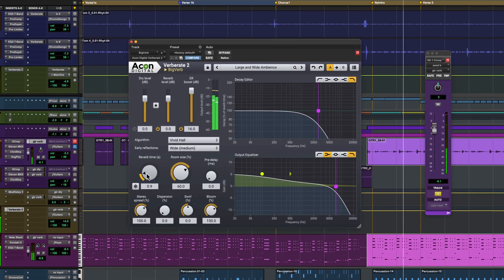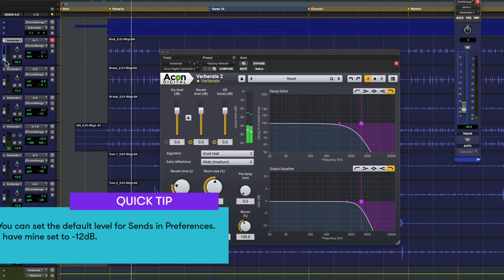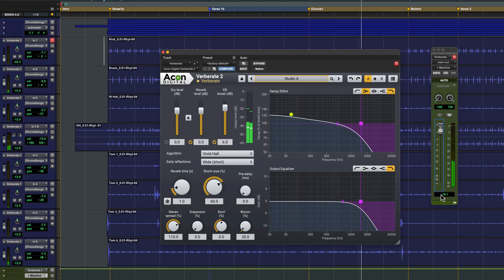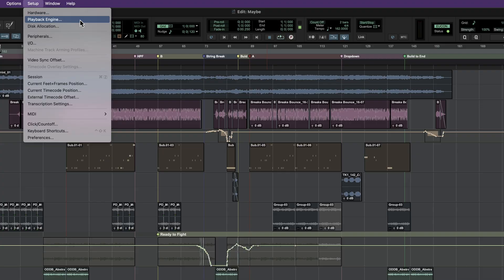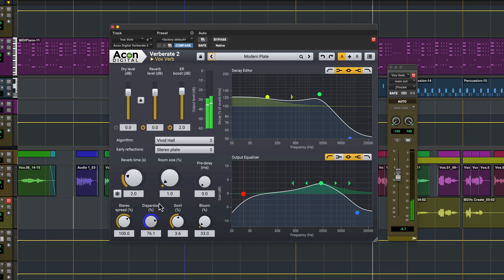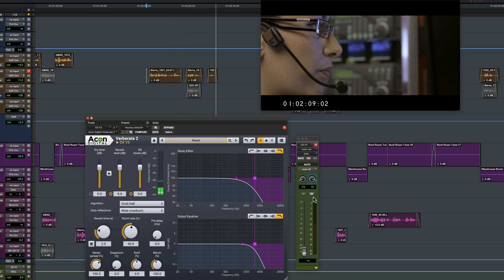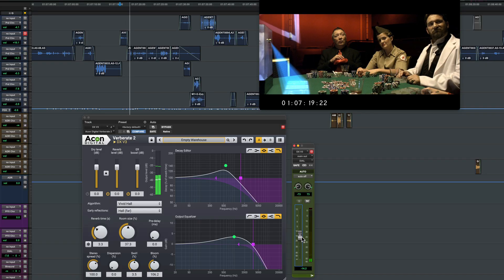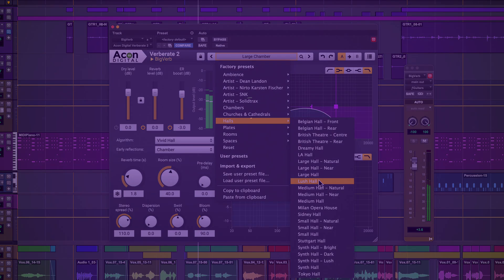How to Use Acon Digital Verberate 2 in Pro Tools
Verberate 2 is a transparent reverb that recreates realistic spaces without coloration. With precise shaping tools for damping, modulation, and diffusion, Verberate 2 enhances mixes without masking detail—ideal for music production, post, and real-time environments. Annual Pro Tools subscribers and customers with active perpetual upgrade plans get Verberate 2 free as part of the Pro Tools Inner Circle rewards program.